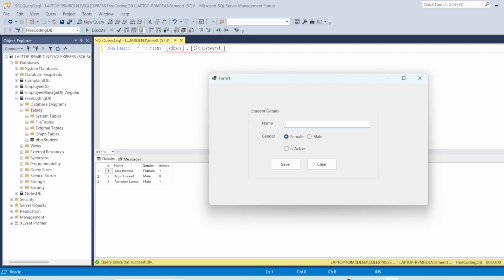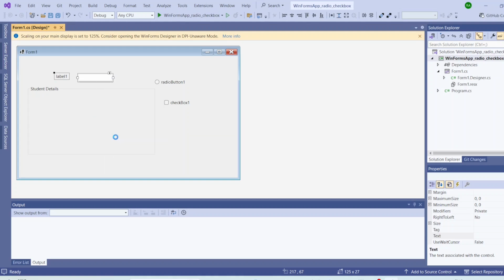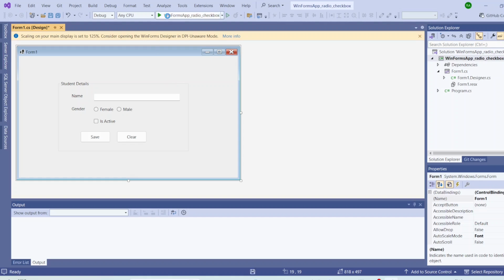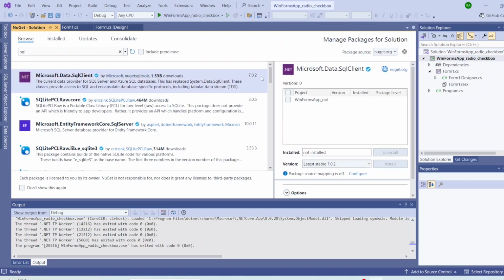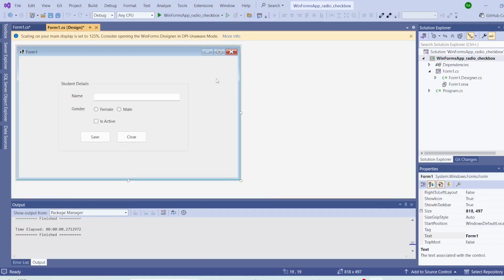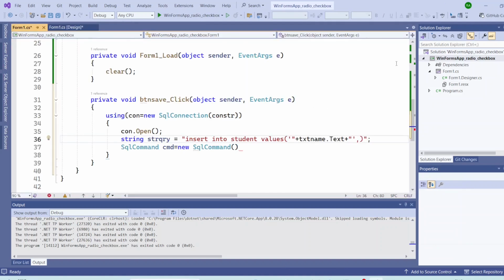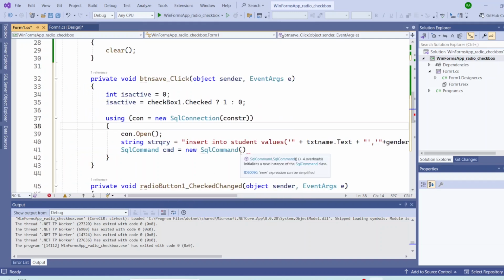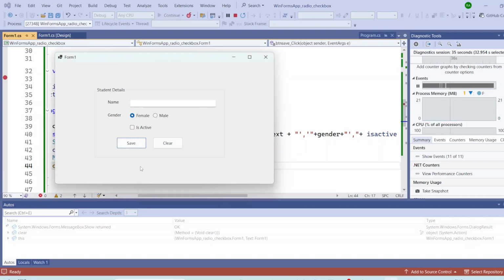How to Save Radio Button and Checkbox Values to SQL Server in C# WinForms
Learn how to capture data from RadioButton and CheckBox controls in a C# Windows Forms application and safely save them into an SQL Server database.

Setting up the SQL Server database table with proper data types (BIT for CheckBox, VARCHAR for RadioButton).

Group Boxes: Always wrap related RadioButton controls inside a single GroupBox container. This ensures that checking one automatically unchecks the others.

Timestamps:
0:00 - Introduction
2:20 - UI Design in Visual Studio (WinForms)
7:55 - SQL Server Table Design
10:05 - Import Package and Connecting to SQL Server
15:10 - Writing the C# Logic for RadioButtons & CheckBoxes and Save data to Sql Server
22:20 - Testing the Application & Database Verification

c# projects for beginners, c# beginner tutorial, learn c# by building projects, c# console application projects, c# winforms tutorial for beginners, c# winforms sql database project, c# simple projects step by step, c# complete playlist for beginners, how to connect sql database to c# winforms, c# crud operations tutorial, c# full course for beginners, windows forms application c#, c# programming tutorials, c# databases for beginners, backend development c#

🛠️ Tools Used:
• IDE: Visual Studio [2022]
• Language: C#
• Database: Microsoft SQL Server